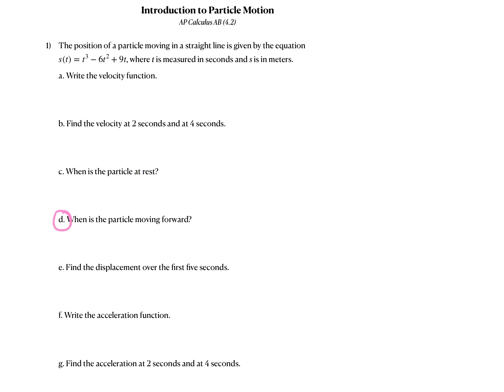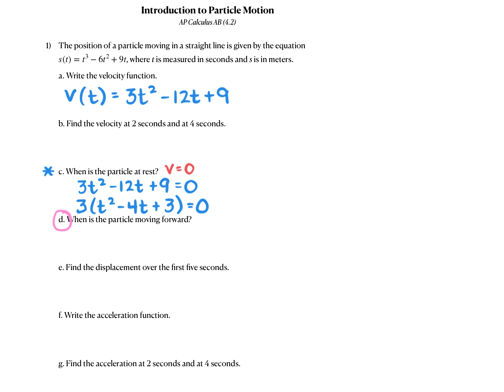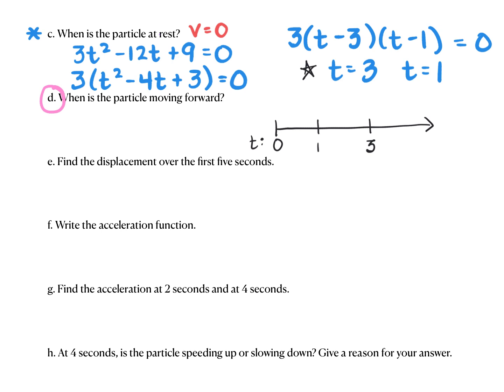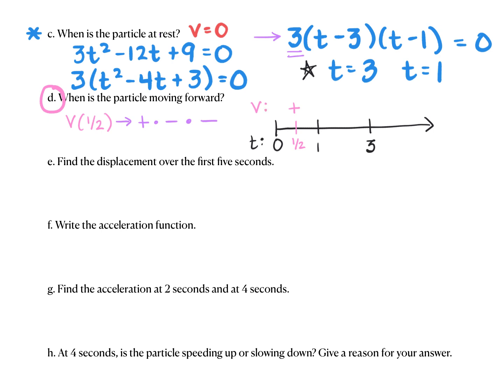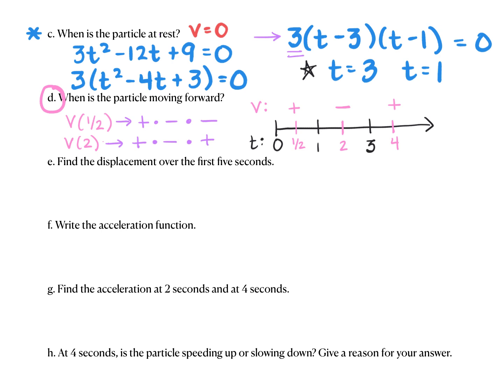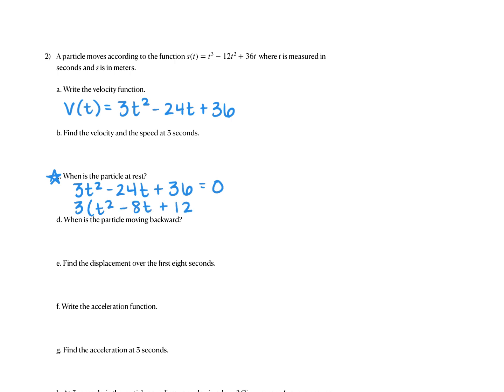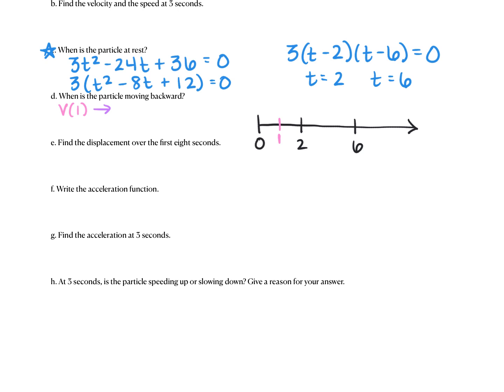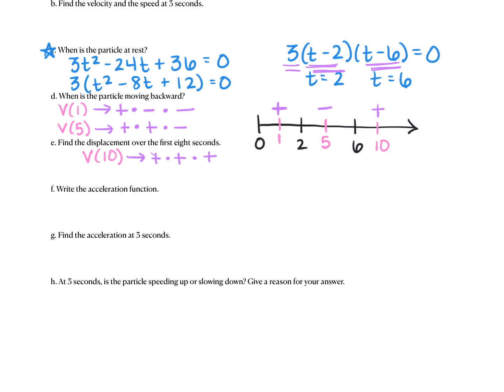[1] Intro to Particle Motion